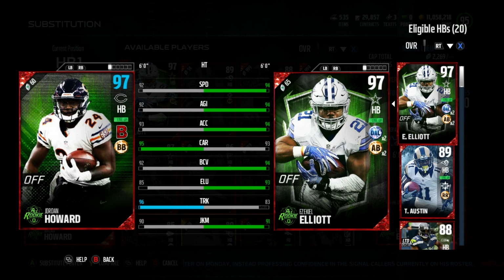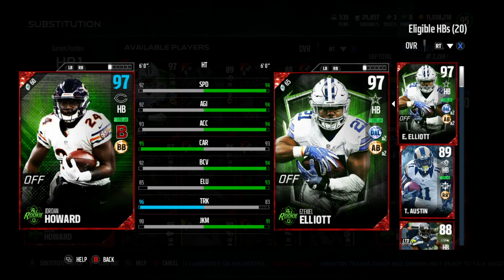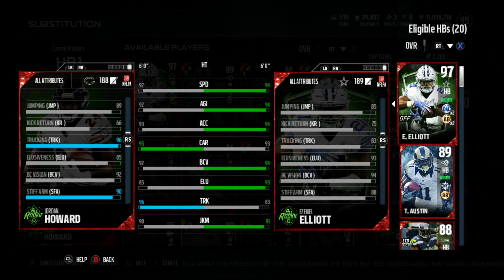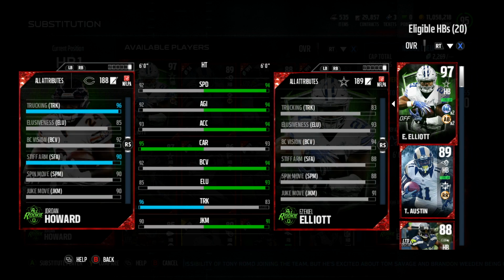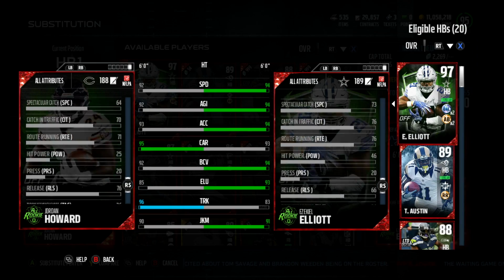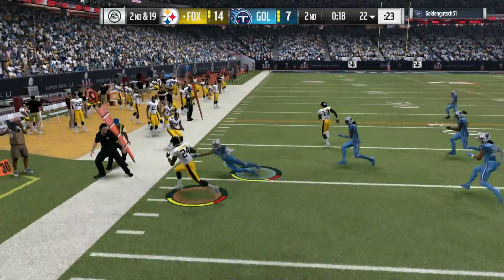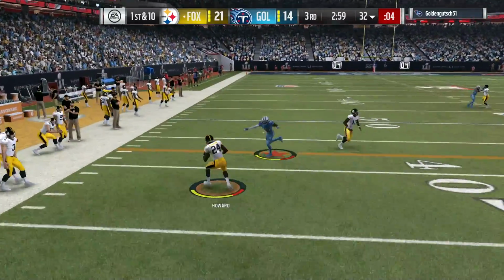How Good is 96 Overall Jordan Howard? MUT 17 Player Review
Today we review the tank known as Jordan Howard. Does the 96 overall live up to his previous iterations? Will Jordan ever become the most famous Jordan in Chicago?

Alternate title: He's got B and BB for chems. I've got A AA for my chems.

The playbooks I use and my breakdowns of them:
Titans on offense: